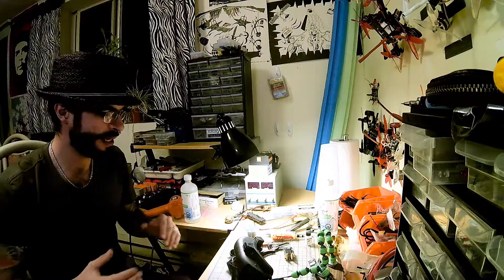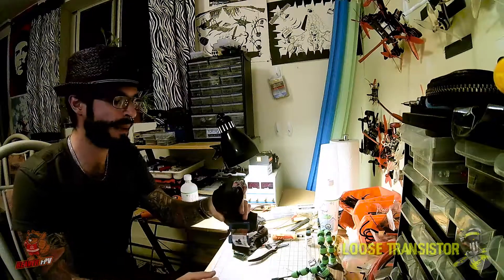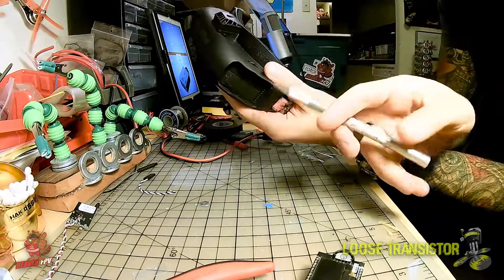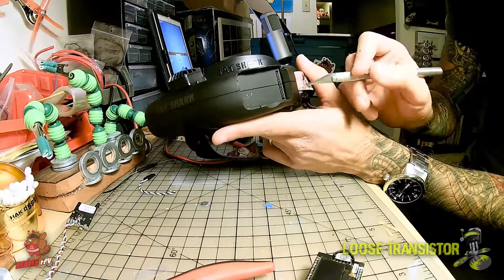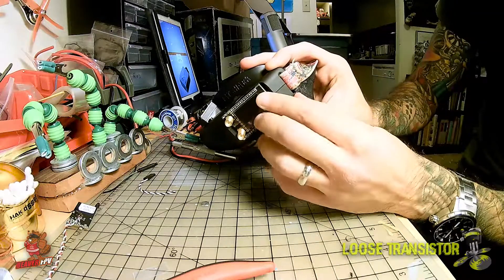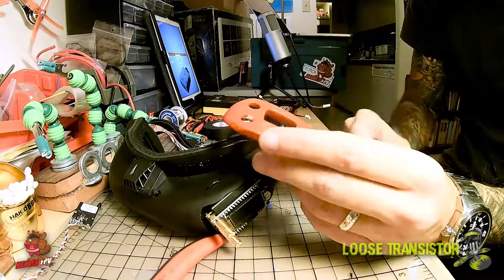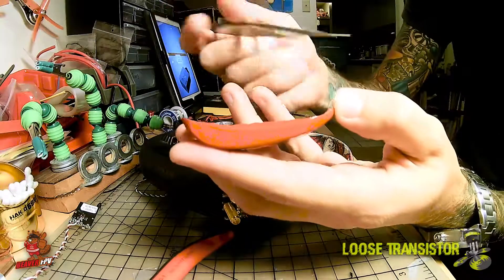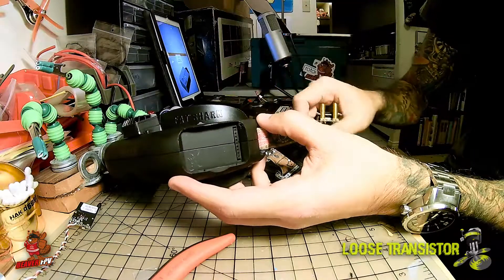HOW TO QUAD ♠ Installing Furious FPV True-D Diversity on FatShark Attitude V3's - The Easy way!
Hey Guys!

Welcome to the channel! Since doing the Flashing Tutorial for the True-D diversity I have gotten a lot of questions as to how I installed it on my FatShark Attitude V3's.

So I hope this video is clear enough and explains the process well. It is very simple to install the module and only requires a small amount of material to be removed.

None of this would be possible without the awesome people at Beaver FPV. and shop around their awesome selection of Quad and FPV gear.

I hope you found this video helpful! If you have any questions or concerns drop me a line on the comments or come find me at the FPV Chat

GET MORE!